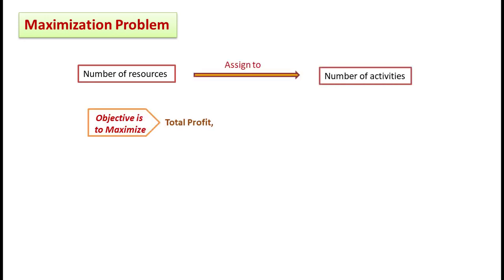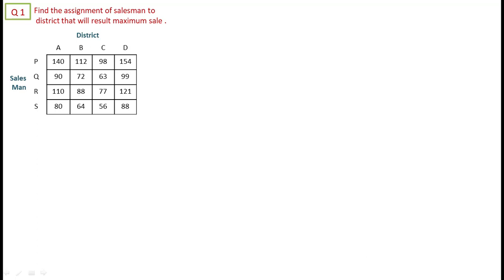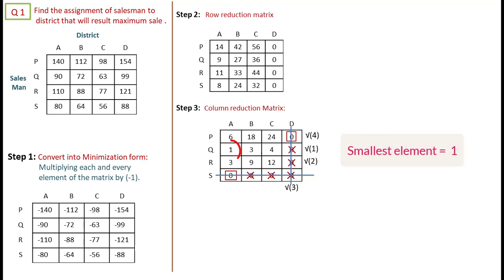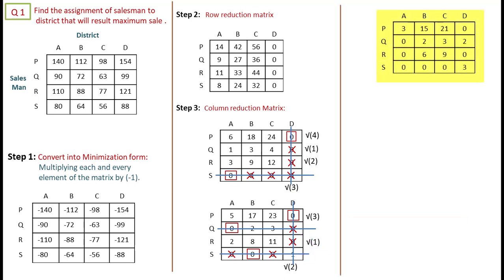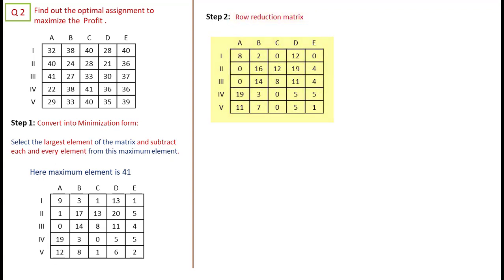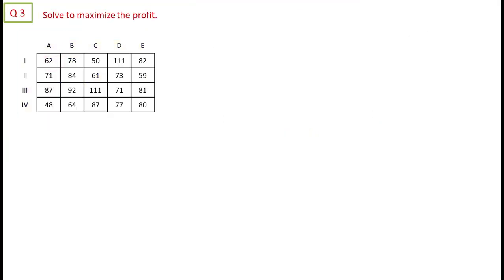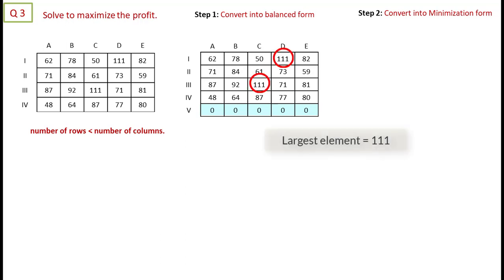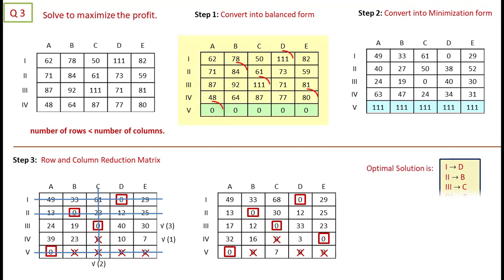Assignment Problem - Hungarian method -3 (for Maximization problem)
In this lecture we discussed "Hungarian method for solving an Assignment problem where objective is maximization".